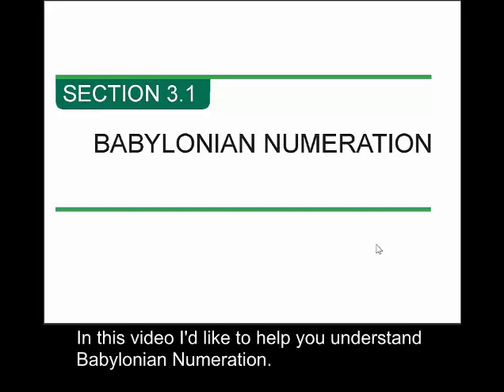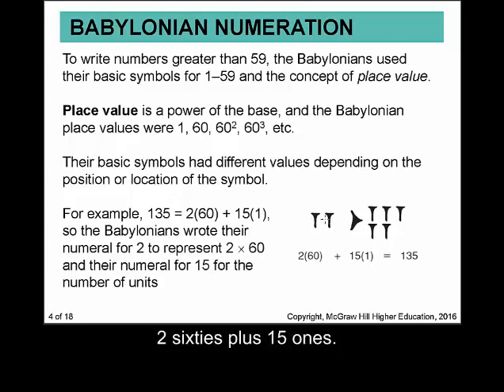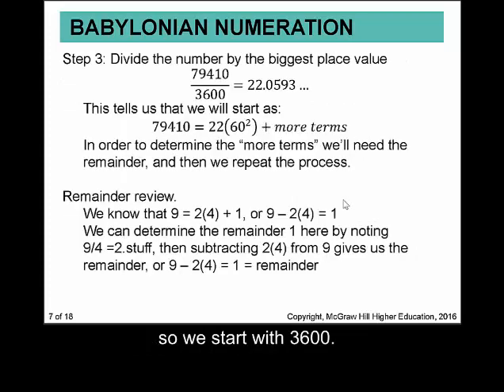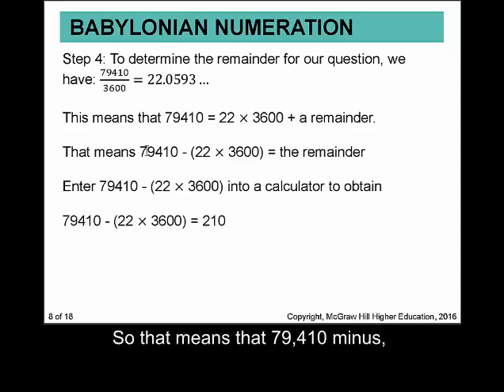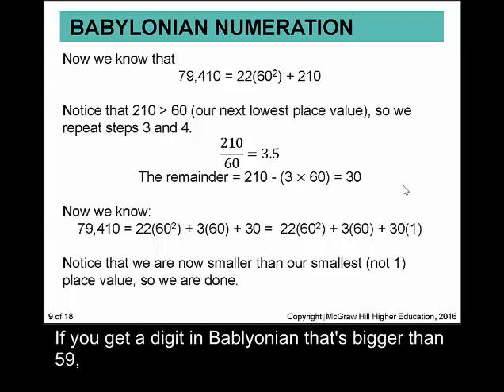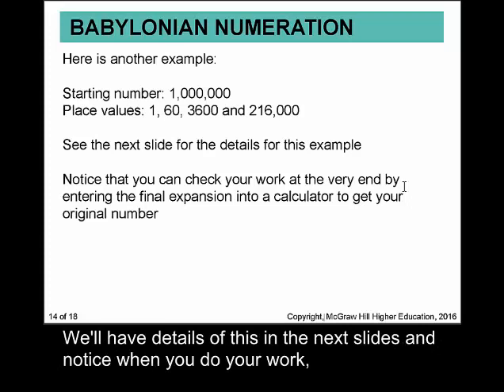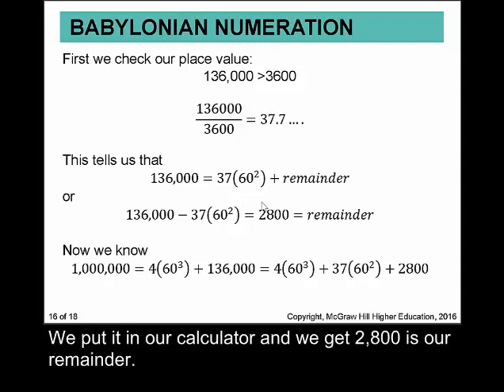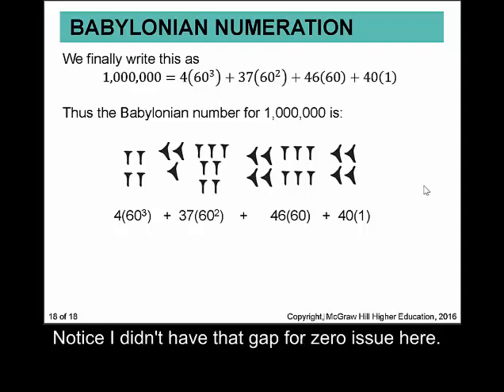§3 1 Babylonian Numbers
Babylonian Numeration Examples